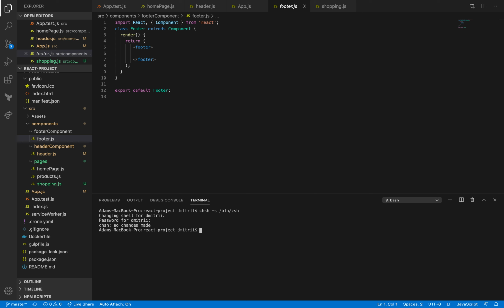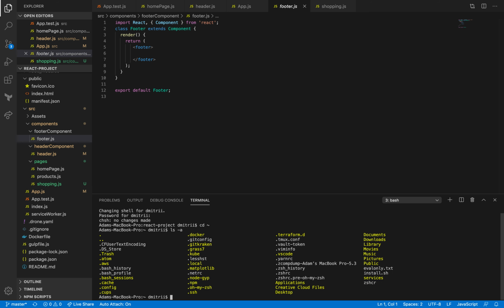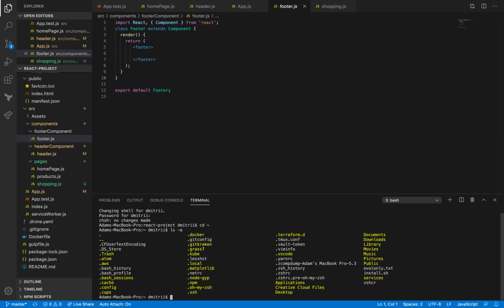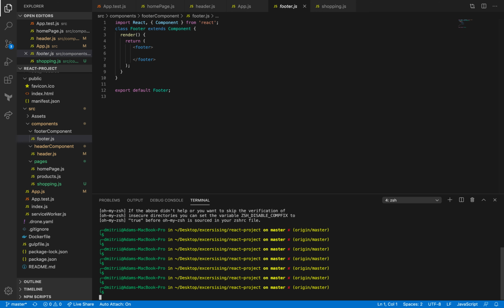bash vs zsh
This tutorial explains why zsh plugin is a superior compare to bash plugin.